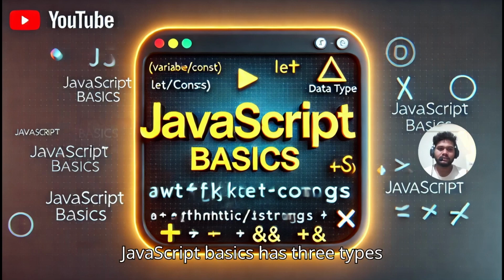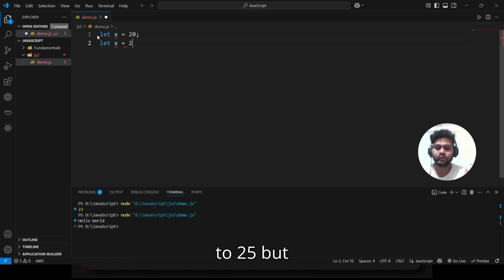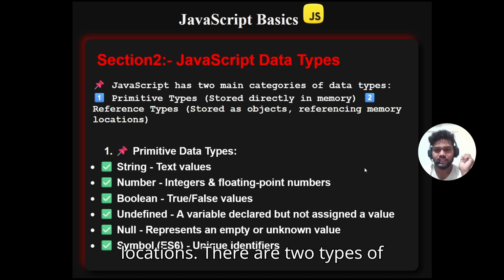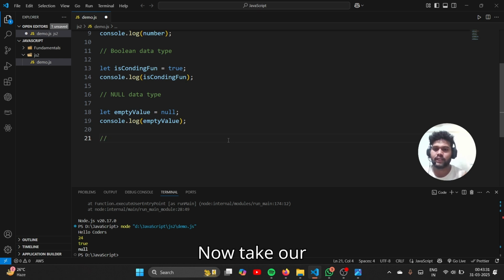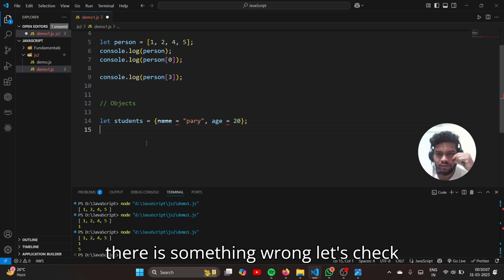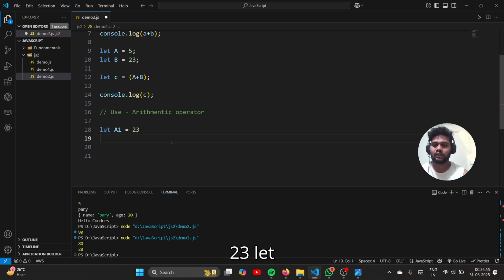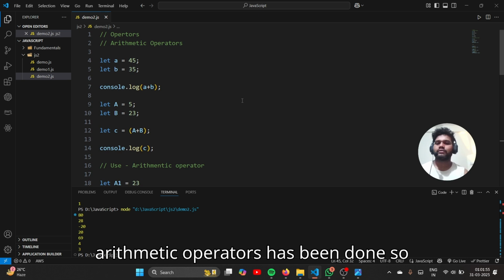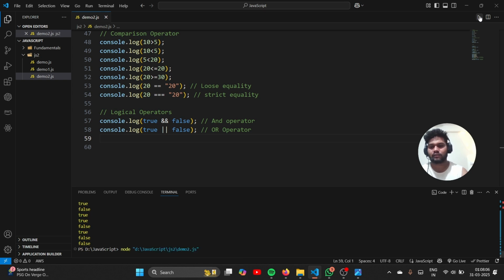JavaScript Basics (variables, data type and operators) .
🚀 Welcome to BinaryBrain0100 – Your Ultimate Web Development Guide! 🎯

Are you passionate about web development? Want to build stunning, responsive, and high-performance websites? BinaryBrain0100 is here to help you master the art of web development, whether you're a beginner, intermediate, or advanced developer!

Our goal is to make learning web development simple, fun, and accessible through high-quality tutorials, step-by-step projects, and deep dives into modern technologies. From basic HTML and CSS to advanced JavaScript frameworks, backend development, and full-stack projects, we’ve got you covered!
💡 What You’ll Learn on BinaryBrain0100:

✅ Frontend Development – Master HTML, CSS, JavaScript, and modern frameworks like React, Vue, and Angular
✅ Backend Development – Learn about Node.js, Express.js, MongoDB, MySQL, and Firebase
✅ Full-Stack Development – Combine frontend & backend skills to build powerful web applications
✅ API Development – Work with RESTful APIs, GraphQL, and third-party integrations
✅ Web Design & UI/UX – Learn how to create visually stunning and user-friendly interfaces
✅ Project-Based Learning – Build real-world projects like e-commerce websites, dashboards, blogs, and more!
✅ Best Practices & Optimization – Learn about SEO, performance optimization, security, and deployment strategies

🎯 Beginner-Friendly – No prior coding experience? No worries! Our tutorials break down complex concepts into simple steps.
⚡ Advanced Techniques – Learn pro-level skills, from debugging to building scalable applications.
💻 Live Coding & Challenges – Follow along as we code in real-time and solve real-world problems.
🌎 Community & Support – Join a passionate community of developers and get help along your coding journey.
📢 Regular Updates – We upload new tutorials weekly, ensuring you stay up to date with the latest trends in web development!

Join BinaryBrain0100 today and become a professional web developer! 🚀 Let’s build something amazing together!